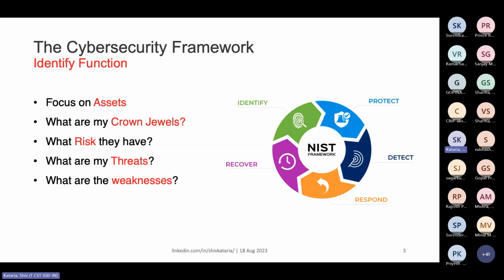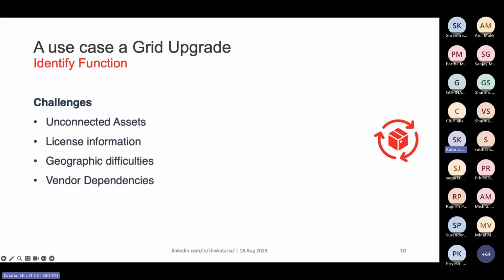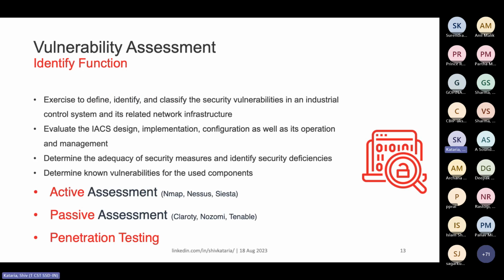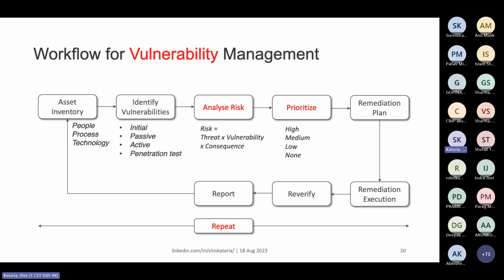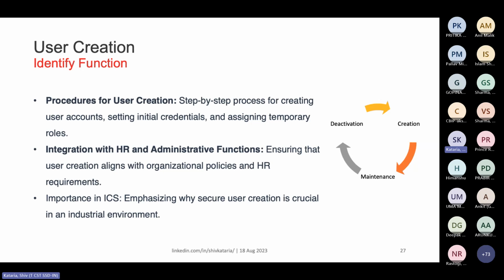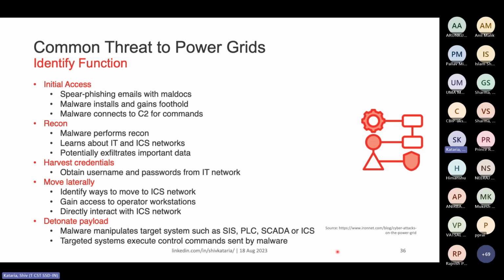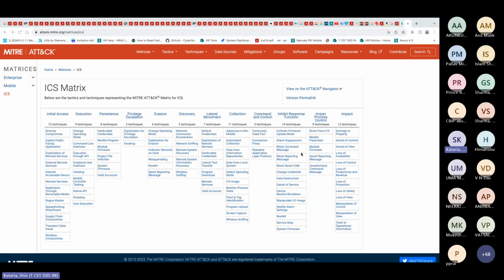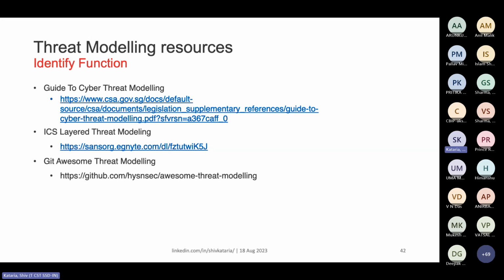Day 9 : Online certification course on Cyber Security for power professionals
Implementing Identity Function
 By .Shiv Kataria
Senior Key Expert at Siemens Cybersecurity and Trust Research